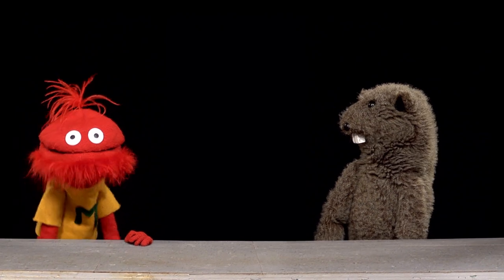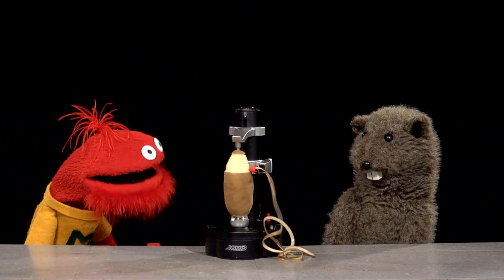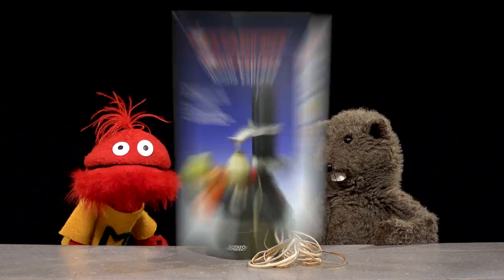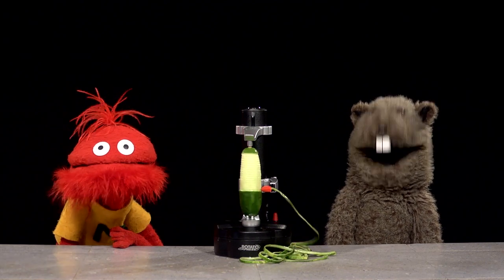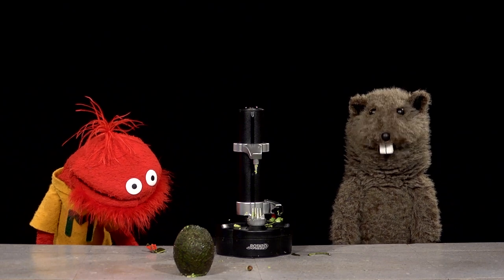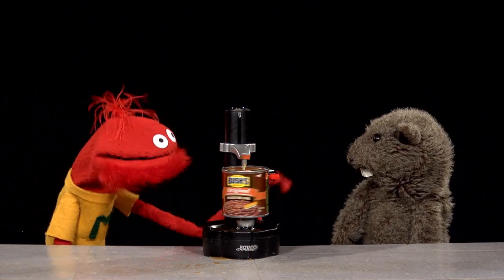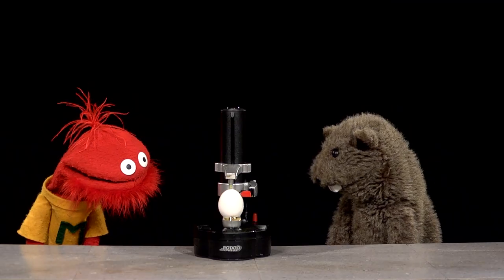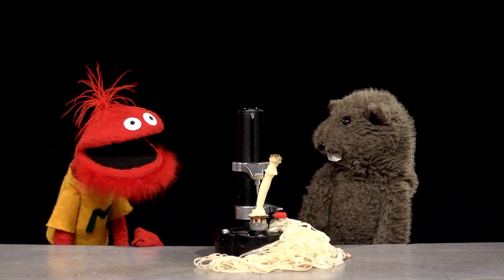Glove and Boots Product Testing: Rotato Express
Mario and Fafa test the Rotato Express.